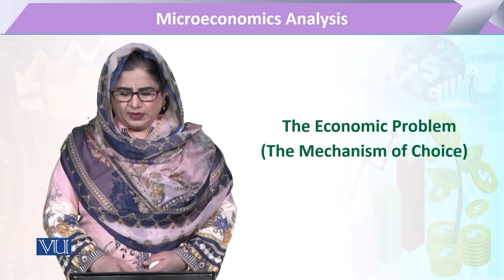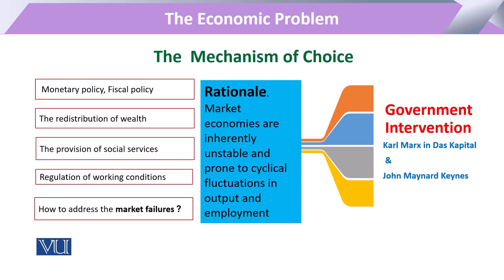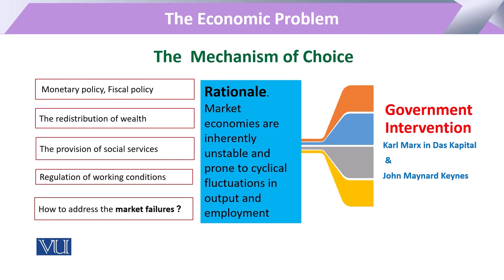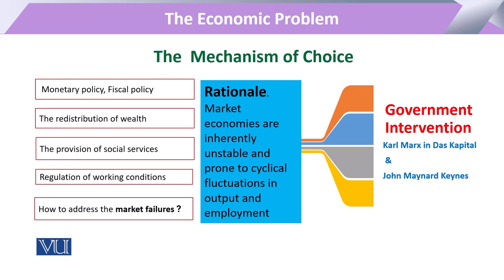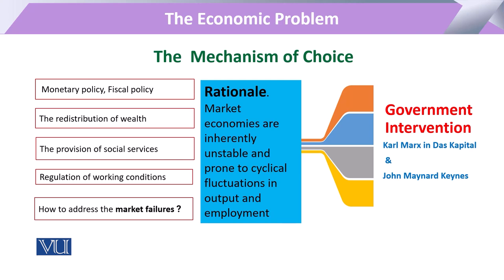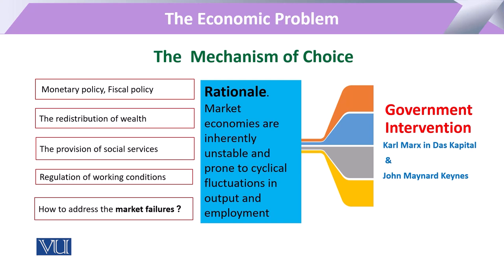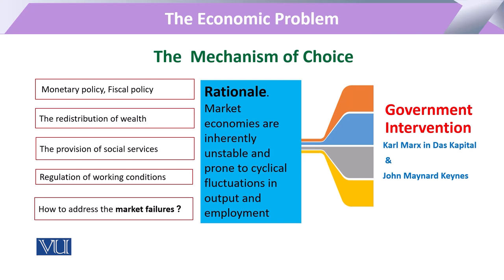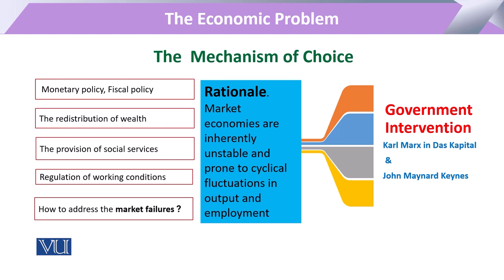The Economic Problem: The Mechanism of Choice | Microeconomic Analysis | ECO614_Topic007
Topic007: The Economic Problem - The Mechanism of Choice,
By Dr. Sofia Anwar